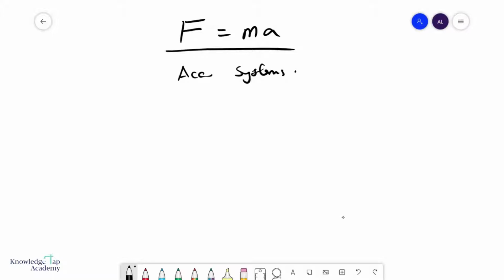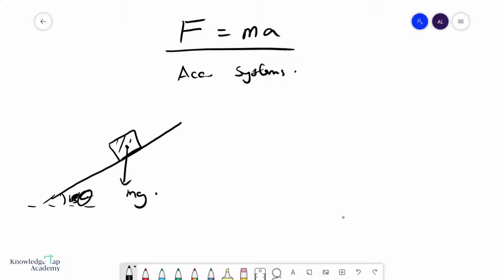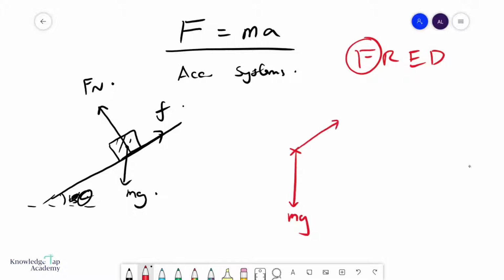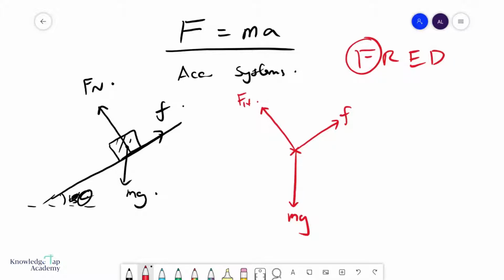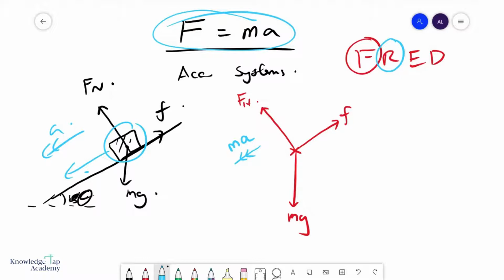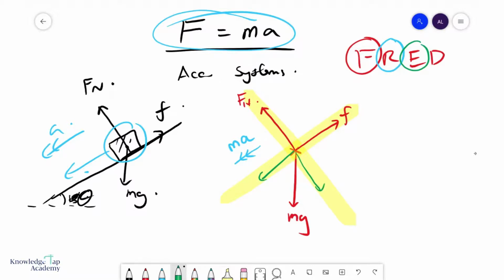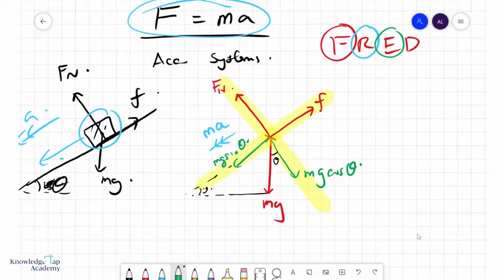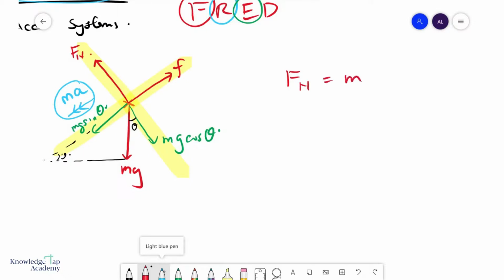GCE A Level Physics | Accelerating Systems (Dynamics Chapter)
In the GCE A Levels, one of the most common problems involving Newton’s Second Law is in the analysis of accelerating systems. This video will describe how we use Free Body Diagrams, and the knowledge that the resultant force on a mass is F = ma, to break down and solve such problems.